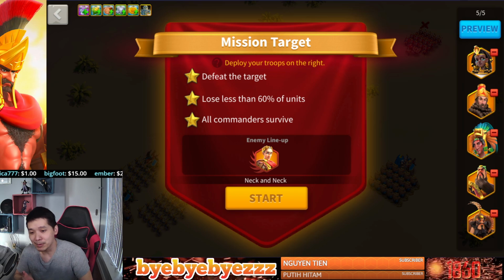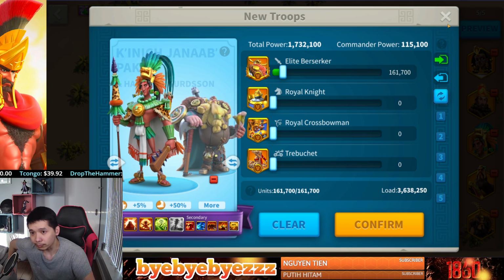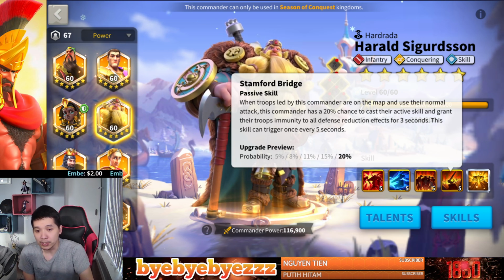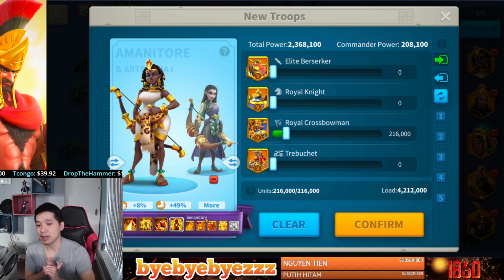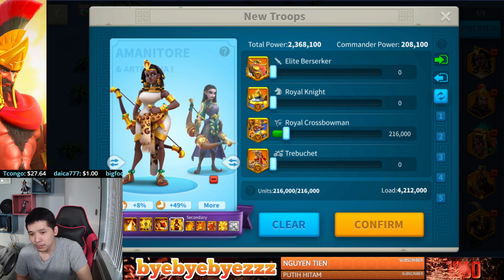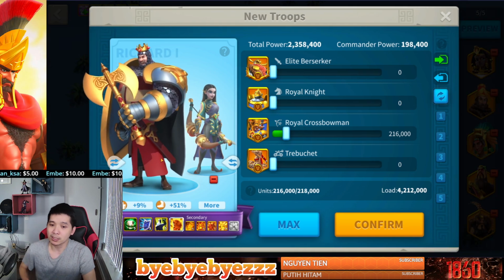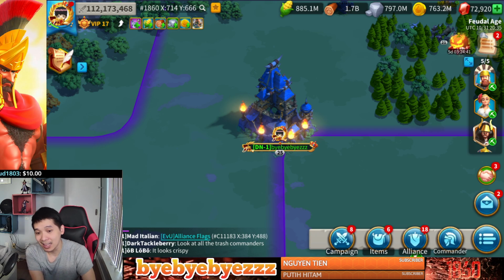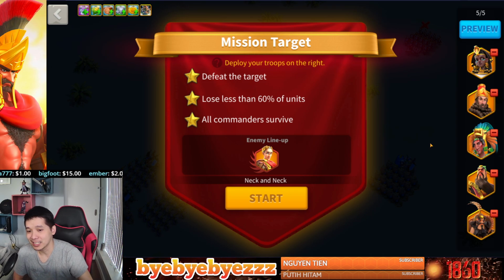Best 5 Marches Open Field October 2021! Should You Invest In Them Now?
00:00 Intro
00:26 XY/William
01:30 Guan/Alex
03:35 Pakal/Harald
06:30 Nebu/YSG
08:26 Amanitore/Artemisia

Fill f2p/low spender leaderboard ranking!